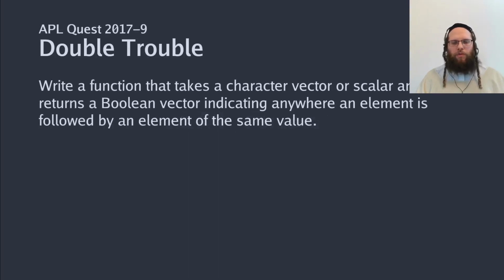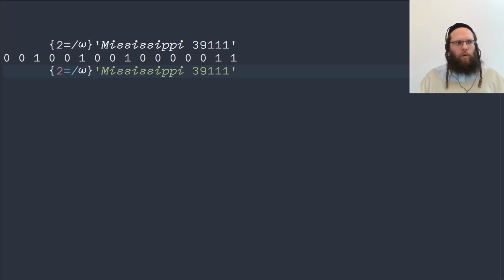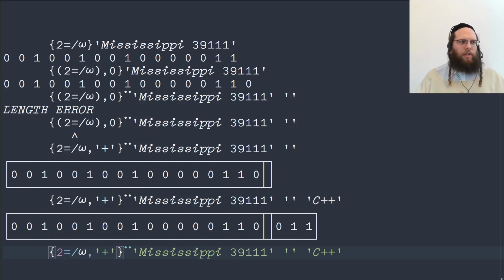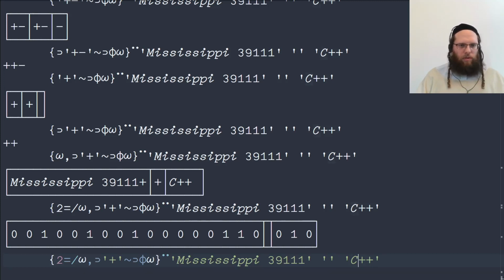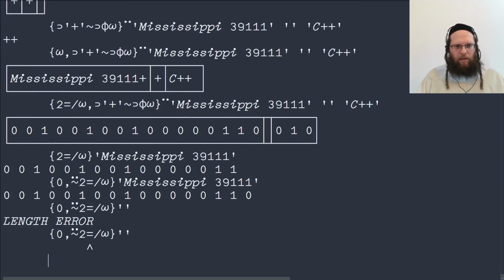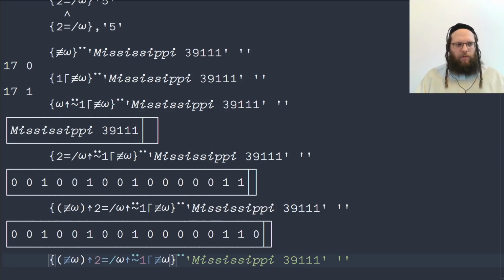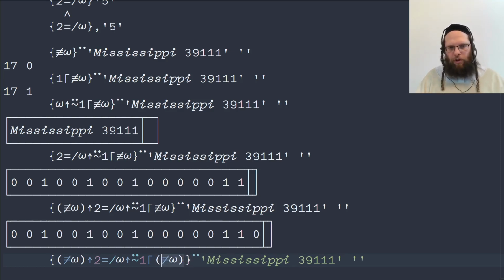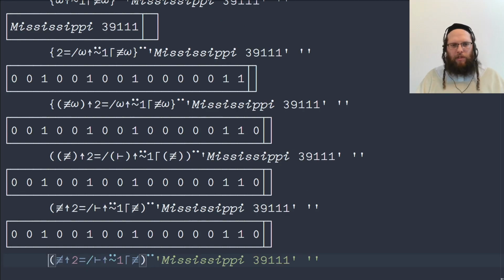Double Trouble (APL Quest 2017-9)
Write a function that takes a character vector or scalar and returns a Boolean vector indicating anywhere an element is followed by an element of the same value.